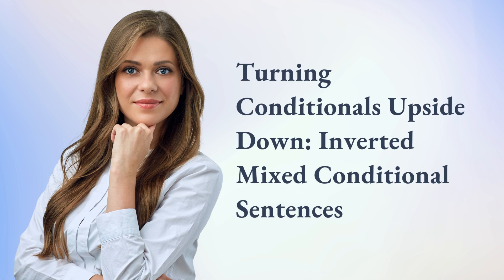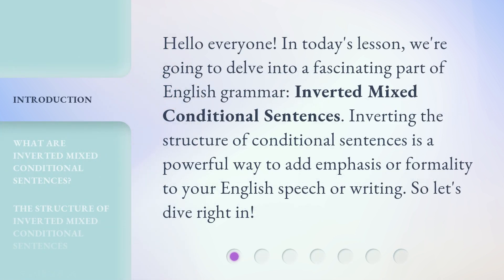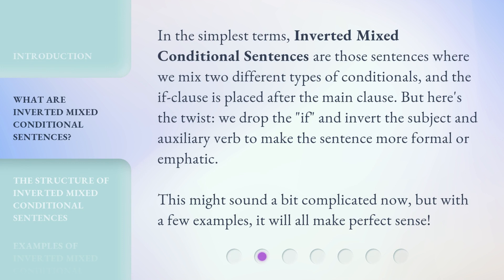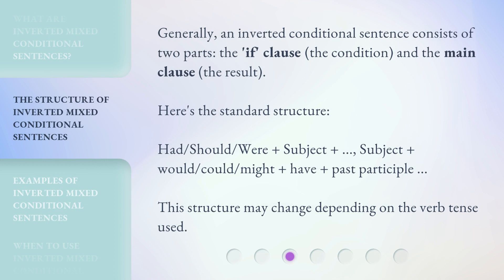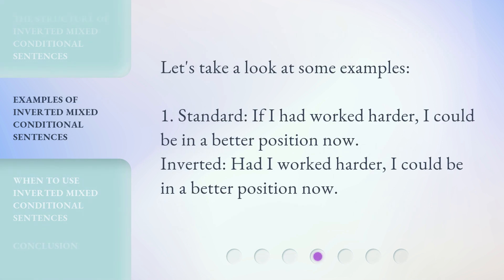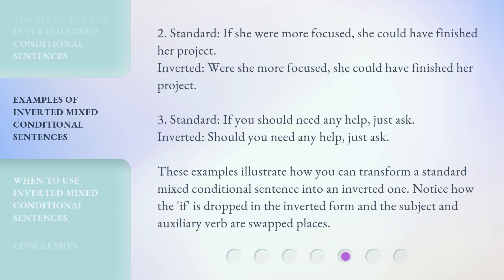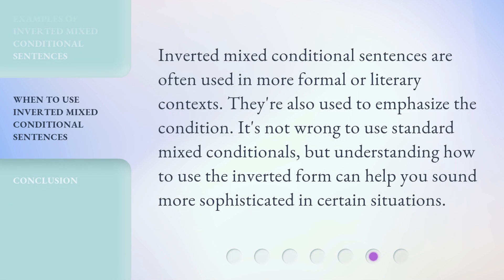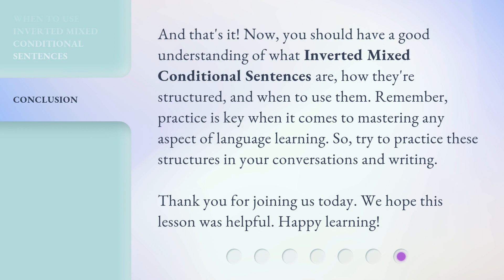Turning Conditionals Upside Down: Inverted Mixed Conditional Sentences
Mastering Inverted Mixed Conditional Sentences • Learn how to add emphasis and formality to your English speech or writing with Inverted Mixed Conditional Sentences. Dive into this fascinating part of English grammar and master the structure and usage of inverted conditionals with helpful examples.

00:00 • Introduction - Turning Conditionals Upside Down: Inverted Mixed Conditional Sentences
00:32 • What are Inverted Mixed Conditional Sentences?
01:03 • The Structure of Inverted Mixed Conditional Sentences
01:33 • Examples of Inverted Mixed Conditional Sentences
02:27 • When to Use Inverted Mixed Conditional Sentences